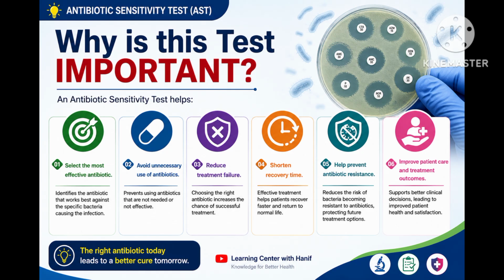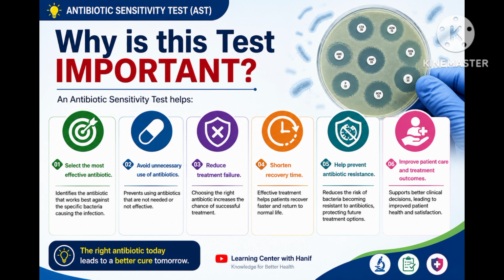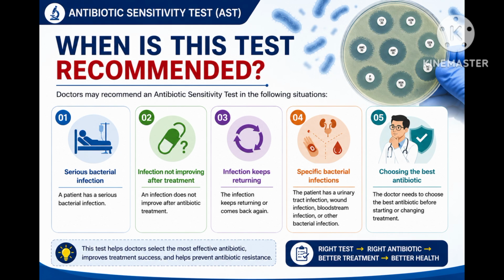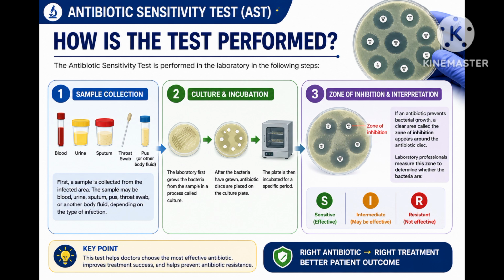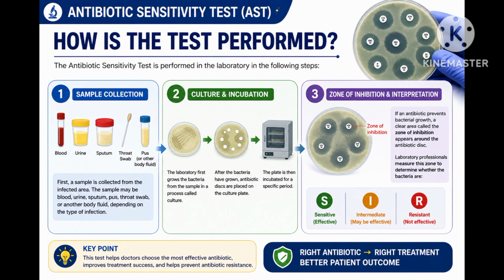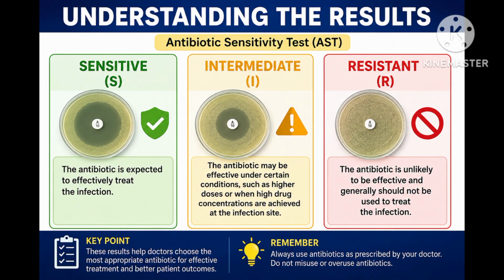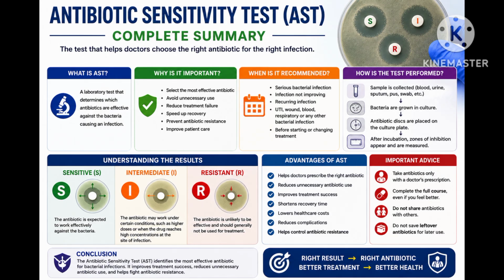Antibiotic Sensitivity Test Explained | Kirby-Bauer Method | Sensitive, Intermediate & Resistant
Learn the Antibiotic Sensitivity Test (AST) in a simple and easy-to-understand way. In this video, you'll learn what the Antibiotic Sensitivity Test is, why it is performed, how the Kirby-Bauer disk diffusion method works, how to interpret Sensitive (S), Intermediate (I), and Resistant (R) results, and why AST is essential for selecting the right antibiotic and preventing antibiotic resistance.

In this video:

Introduction to Antibiotic Sensitivity Test (AST)

Principle of the Kirby-Bauer Method

Zone of Inhibition

Sensitive (S), Intermediate (I), Resistant (R)

Clinical Importance

Prevention of Antibiotic Resistance